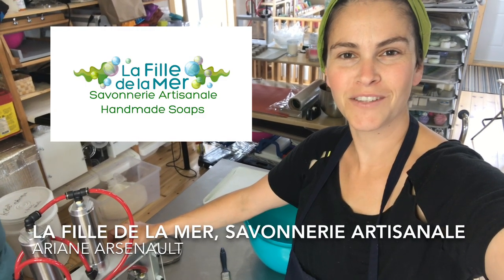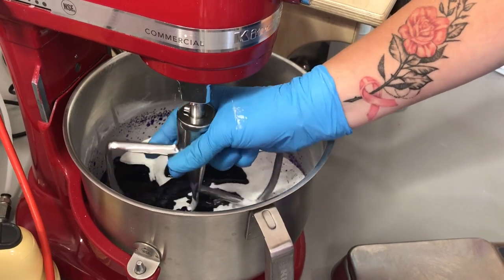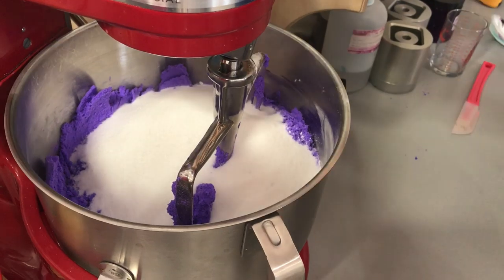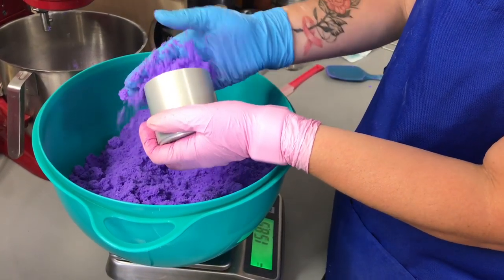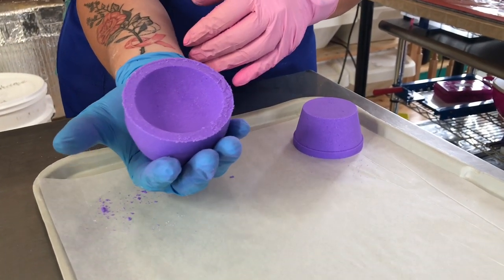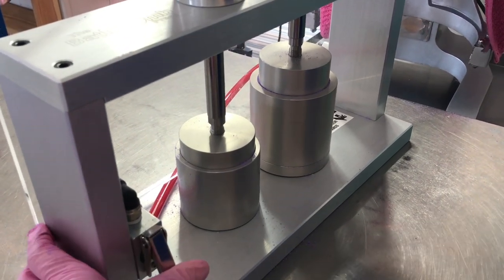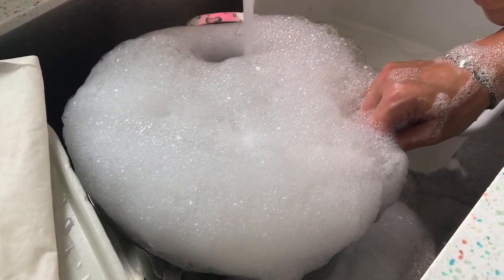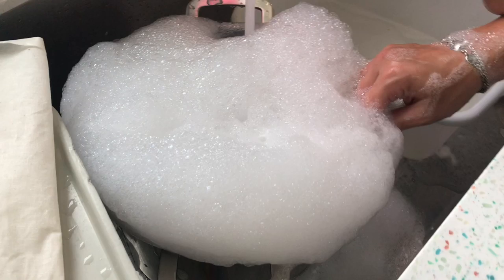Making Bath Bombs with a Double Press from The Bath Bomb Press - Summer Shorts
Making bath bombs with the double bath bomb press and creating foaming and fizzy cupcakes! I would like to thank the Bath Bomb Press for sending me à completely free of charge double Bath Bomb Press and two brand new molds.

For the Bubblecream Icing, I cannot share the formula with you as it is a tutorial sold by Irene from Body Bonbon

In this video I am using free sponsored equipment and supplies from the Bath Bomb Press and the Fizz Fairy at Krazycolours Canada in order for me to test, experiment and review them. I only accept equipment and supplies I enjoy working with and would not share if I didn't believe in the products that I use.

If you are a soapmaker and/or cosmetic crafter and would like to purchase some of the tools I use to make my soaps you can follow any of these affiliated links. This means that if you purchase from my links, I get a small revenue, helping me sustain the content I create, with no extra cost for you. I only share links to products I believe in, tried and enjoy using myself!

Here are links to buy the KitchenAid 8-Quart Stand Mixer with Bowl Lift (USA)

Bath Bomb & Soapmaking books
Make it Fizz
The Complete Photo Guide to Soap making

My favorite soap making and cosmetic crafting tools:
RZ dust mask
2 liter Popypropylene Beaker with Handle
5 liters Popypropylene Beaker with Handle

Thanks to Tina at the Fizz Fairy & Krazycolours Canada for being a patron of the suds